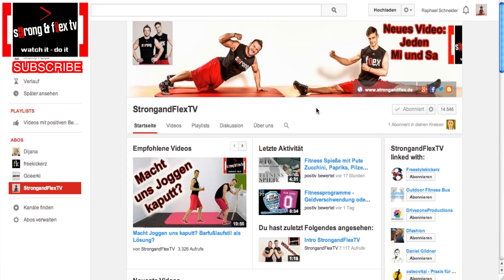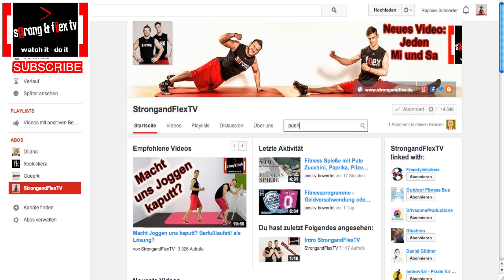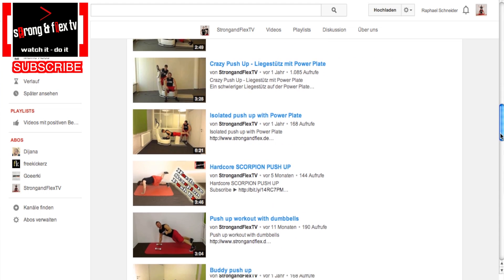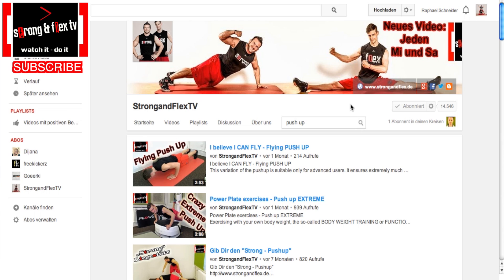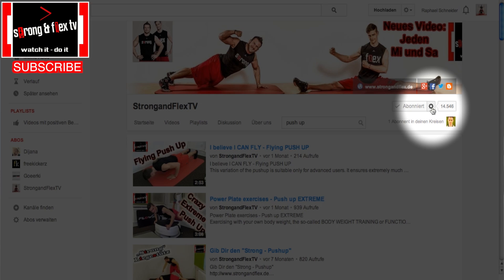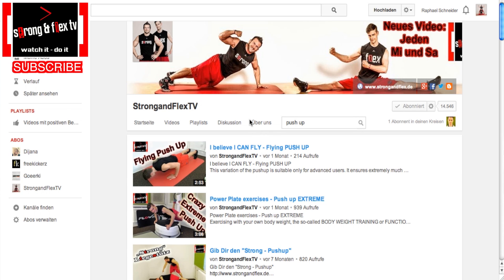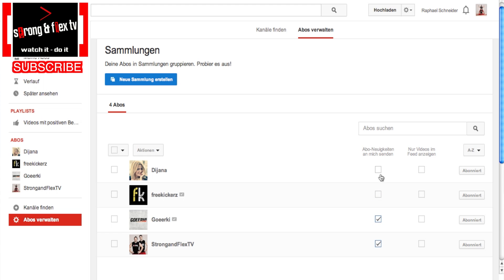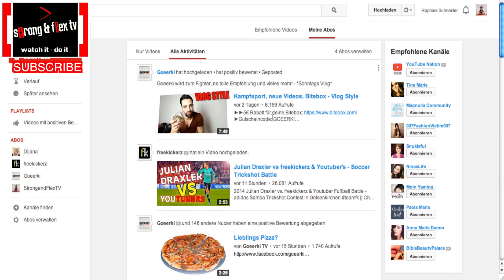YouTube SETTINGS - FIND and SEE what YOU WANT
YouTube - we love it. Creating a YouTube account is easy. The YouTube layout the is just important if you are a Youtuber yourself. But the YouTube settings respectively your youtube account settings are extremely important if you want to find and see the videos you are really intrested in.